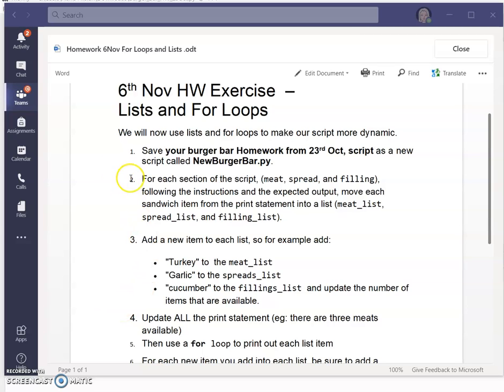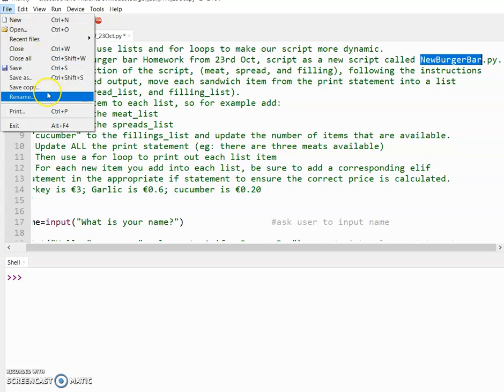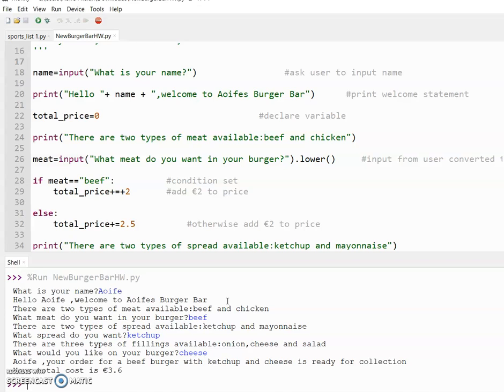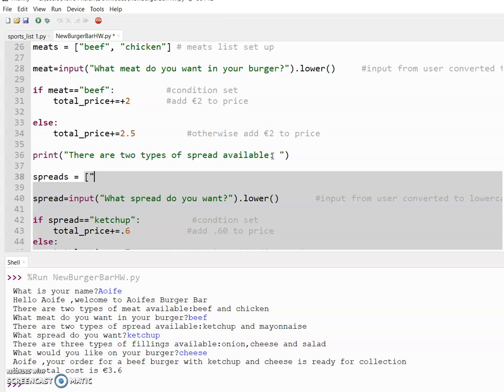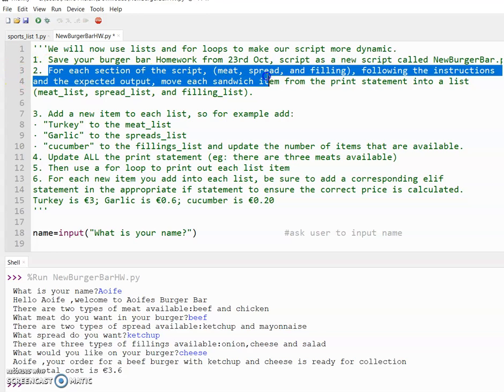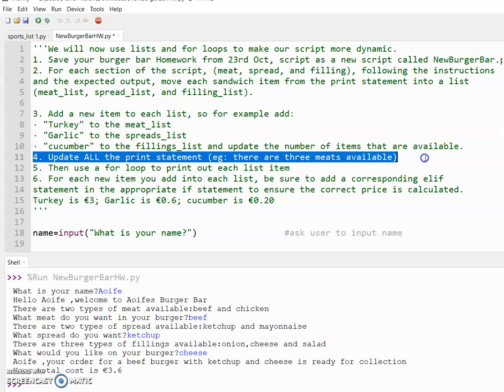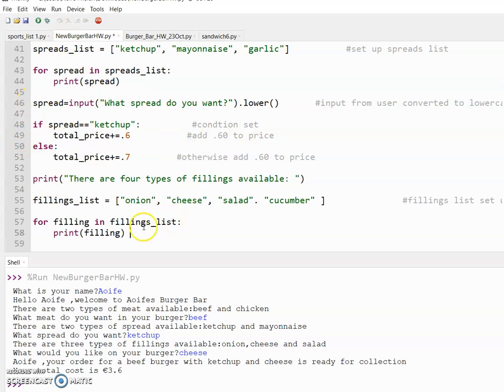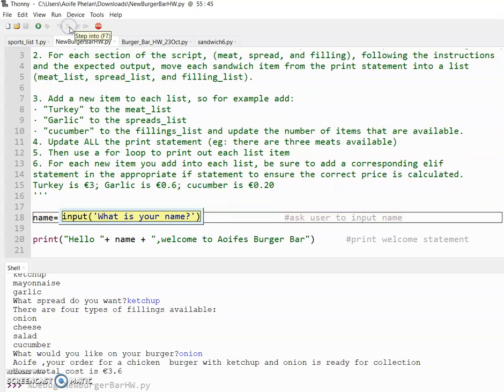New_Burger_Bar_HW PART1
python